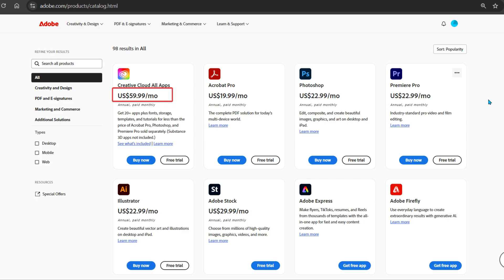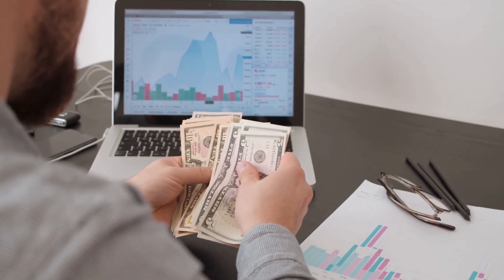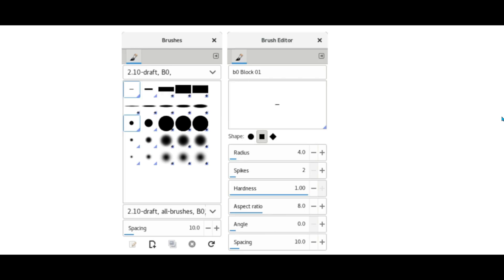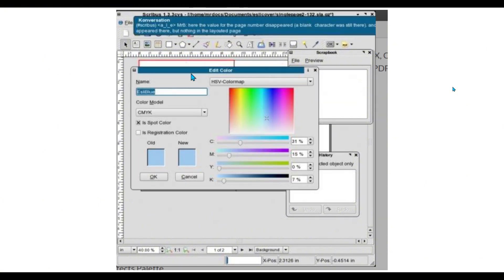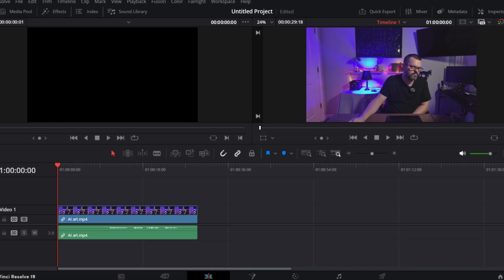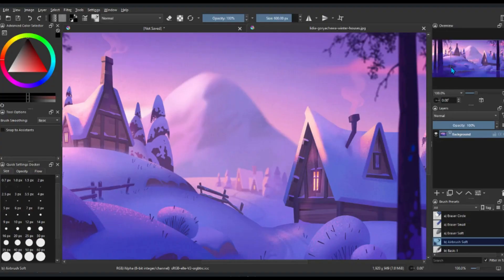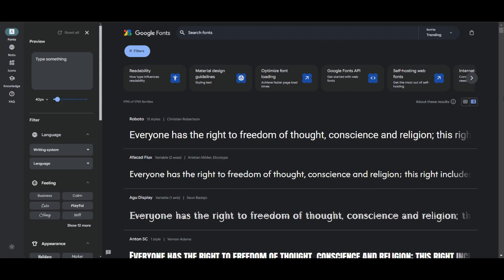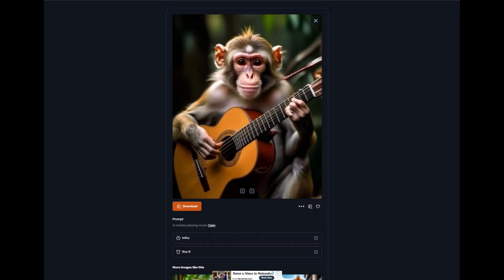Free Adobe Alternatives: 18 applications that will save money.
18 free alternatives to Adobe’s Creative Suite, from Photoshop to Premiere Pro and everything in between. Whether you're a designer, video editor, photographer, or animator, these tools are powerful, accessible, and cost nothing. Learn about software like GIMP, Inkscape, DaVinci Resolve, Blender, and many more.

Gear used in this video:

If you need a flash drive: Flash drive

I started YouTube for less than $100 with the below gear

0:00 - Intro
1:57 - The data
2:36 - Photo Editing - Photoshop, Lightroom, Lightroom Classic
3:13 - Graphic Design and Publishing - Illustrator, InDesign, Adobe Express
4:05 - Video Editing and Effects - Premiere Pro, After Effects, Media Encoder
5:17 - Animation and Drawing Tools - Animate, Fresco, Character Animator
5:51 - Audio Editing - Audition
6:10 - 3D Modeling - Dimension
6:25 - Productivity - Fonts
6:40 - File Management and PDF editing - Bridge, Acrobat Pro
7:33 - AI Generated Art - Firefly
14:30 - Outro